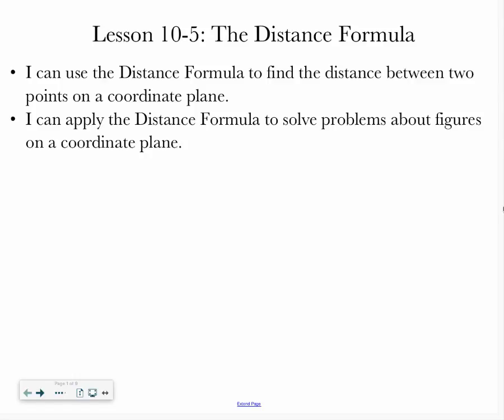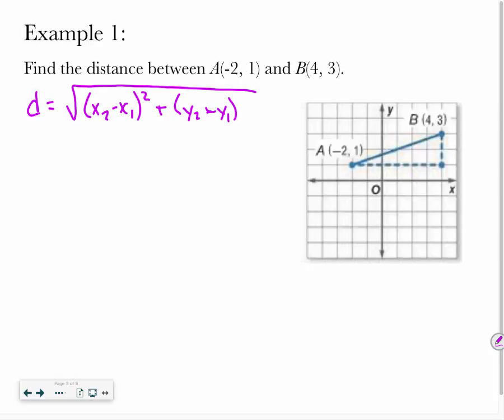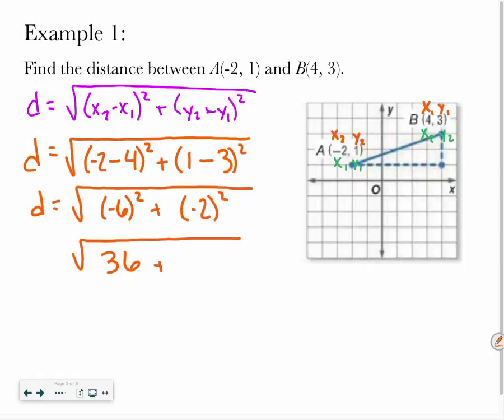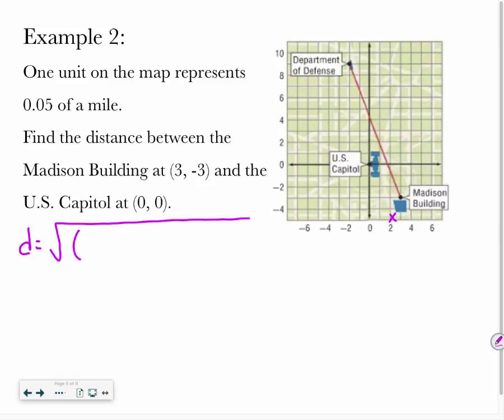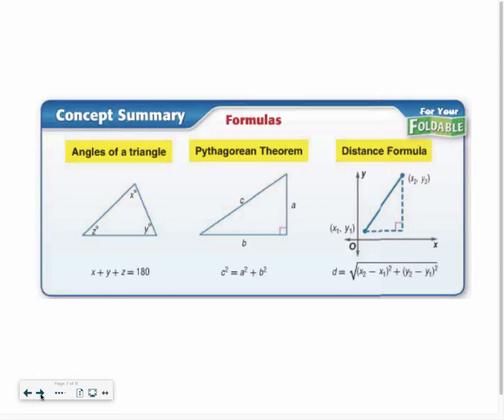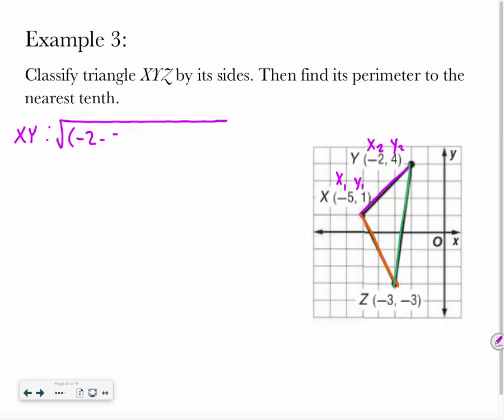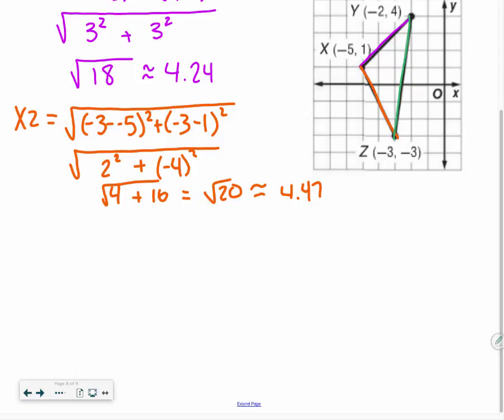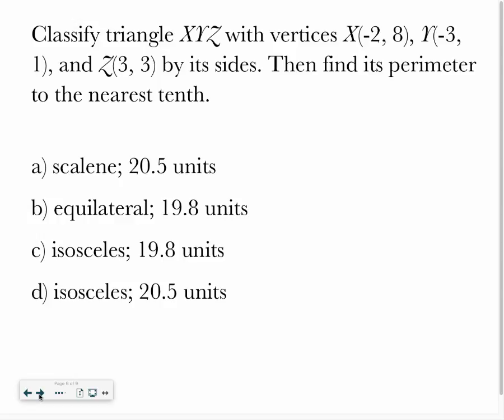Pre-Algebra: 10-5 The Distance Formula